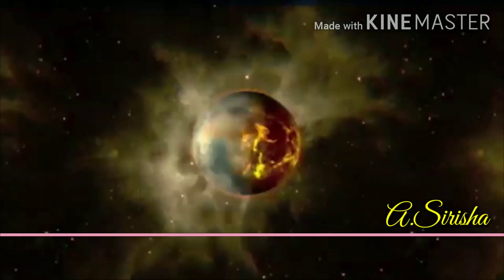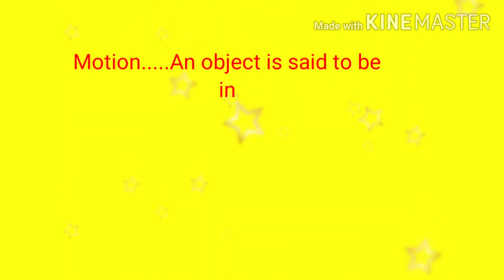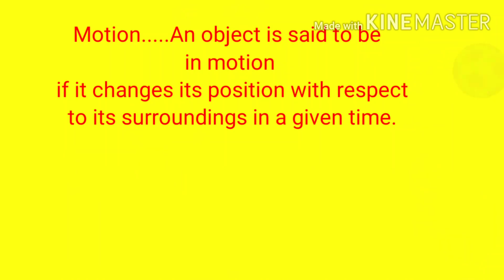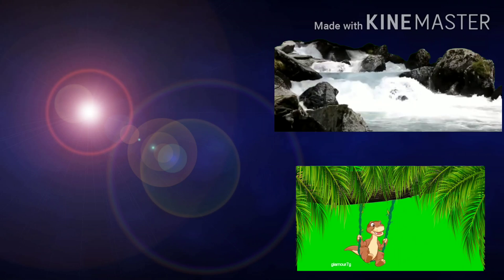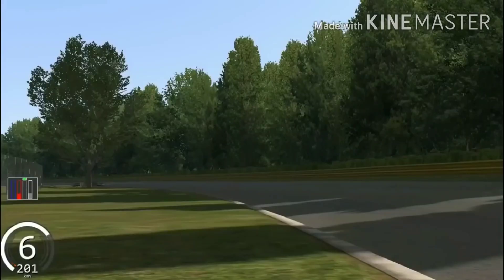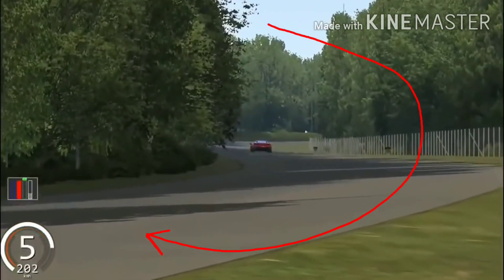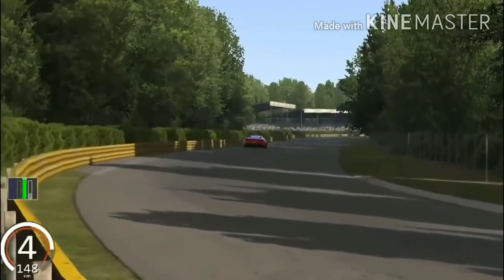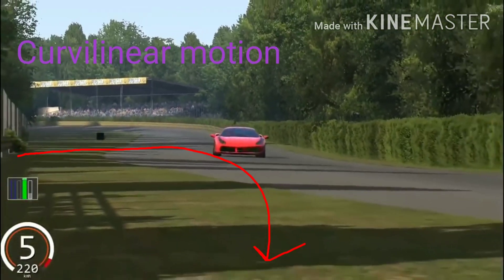Motion and Time,7 th class science, Types of motion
Explanation about different types of Motions..which we observe in our daily life.
Translatory motion
Rotatory Motion
Oscillatory motion